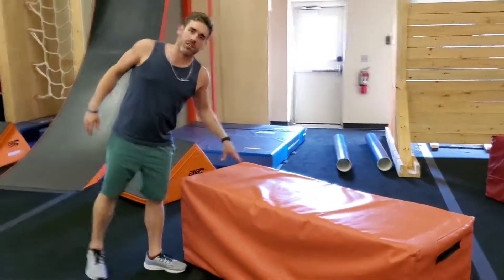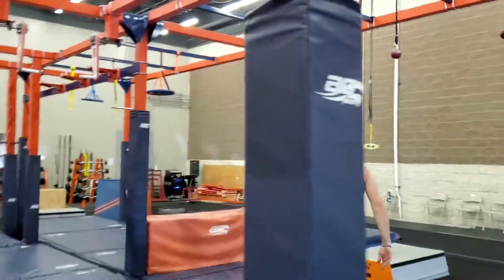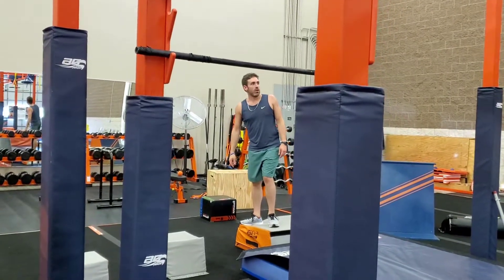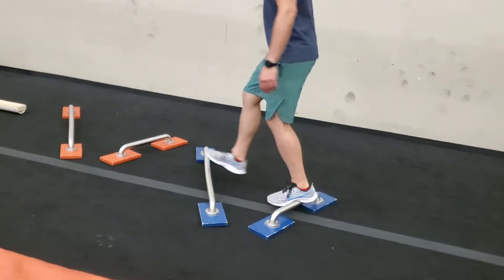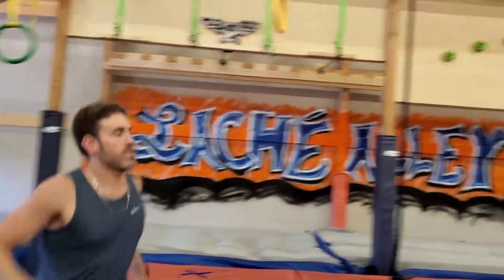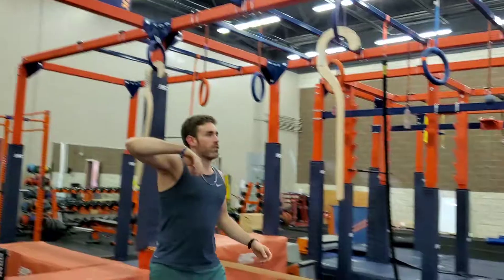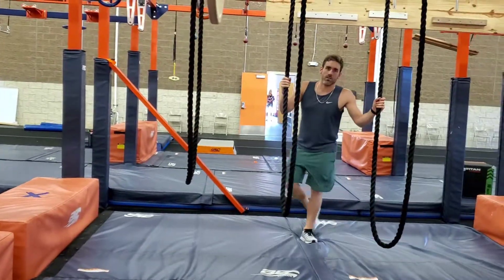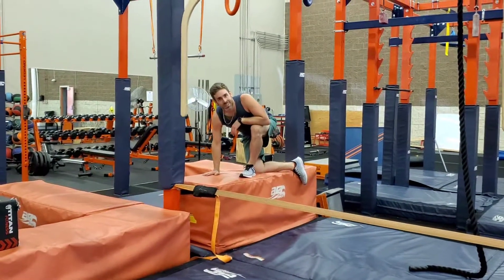FINA Season 2 Endurance Course walkthrough. Age 11u.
Season 2 Qualifier for FINA Endurance Age 11u. Course Walkthrough.